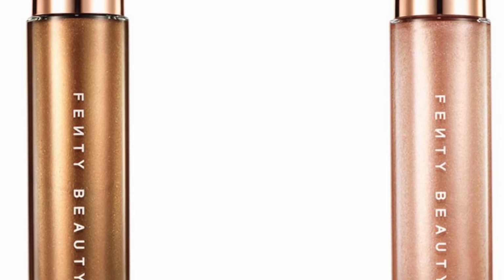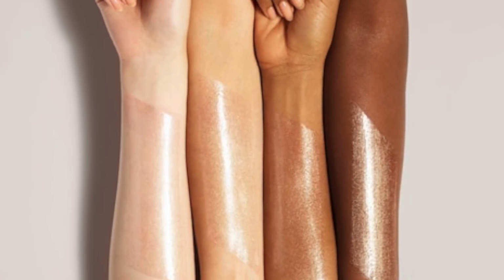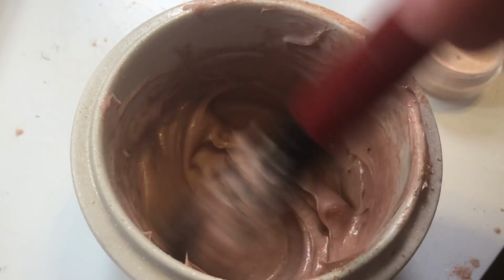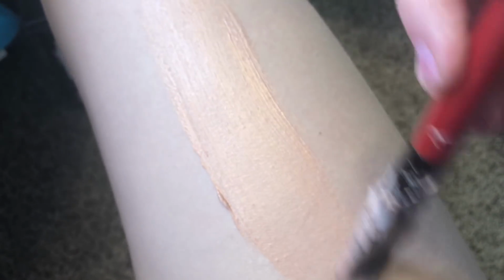DIY Fenty Beauty Body Lava - Make Your Own For (Basically) Free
Fenty Beauty has a new Body Lava that costs $60- here's how to get a similar look for what you probably already have at home!

Mail Time!
xSparkage
18521 E. Queen Creek Rd.